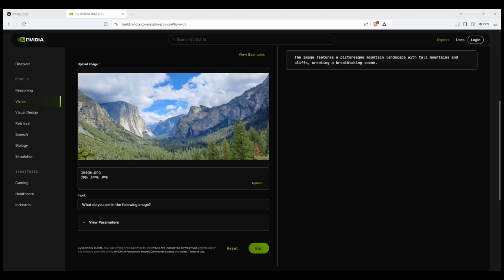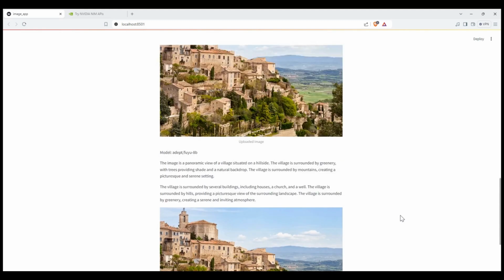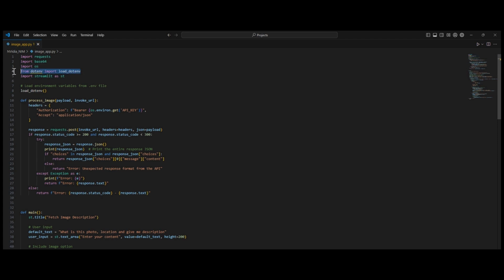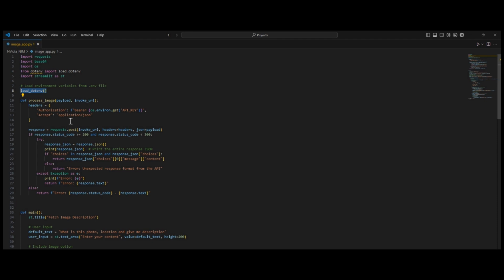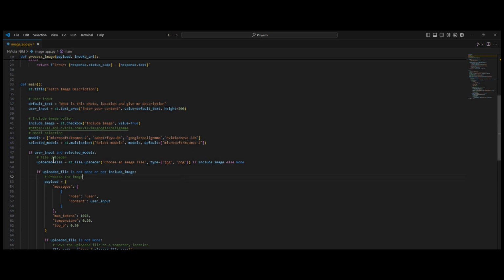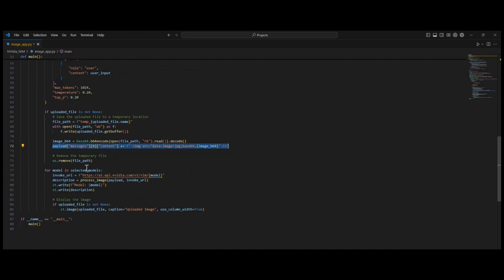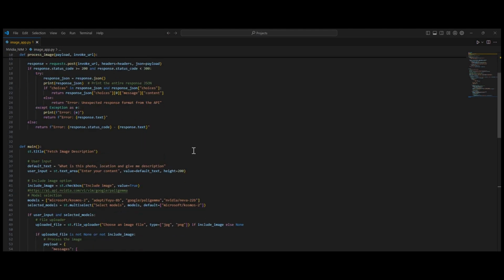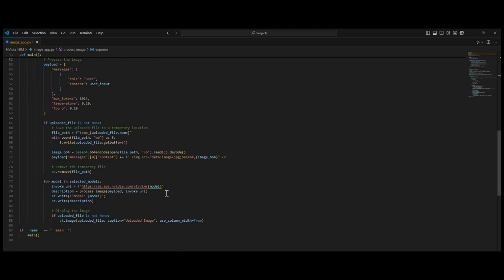AI Image Insights: Build & Compare with Microsoft Kosmos, Adept Fuyu-8B, Google , NVIDIA Neva-22B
🚀 **Unlock the Power of AI: Build an Image Analysis App with Streamlit, Python, & NVIDIA NIM API** 🚀

Welcome to this comprehensive tutorial where we dive deep into creating a powerful, AI-driven image analysis application from scratch! Whether you're a seasoned developer or an AI enthusiast, this video will guide you step by step through the process of building a versatile app using **Streamlit**, **Python**, and the **NVIDIA NIM API**.

- **Streamlit Basics:** Learn how to create interactive web apps with Streamlit, perfect for showcasing your AI models.
- **Python Integration:** Discover how to harness the power of Python to process and analyze images using cutting-edge AI models.
- **NVIDIA NIM API:** Understand how to utilize NVIDIA’s NIM API to access and compare top-tier image understanding models like **Microsoft Kosmos-2, Adept Fuyu-8B, Google Paligemma,** and **NVIDIA Neva-22B**.
- **Model Comparison:** See how different models interpret the same image, giving you insights into their strengths and use cases.
- **End-to-End Development:** From uploading an image to generating detailed descriptions and detecting objects, this tutorial covers every aspect of the development process.

### 💡 **Why Watch?**

- **Hands-On Learning:** Follow along as we build this application together, providing you with practical experience in AI, Python, and web development.
- **Customizable Code:** Get the source code and learn how to tailor the app to your specific needs—whether you're working on a personal project, research, or a professional application.
- **Engaging Content:** With clear explanations and a focus on real-world applications, this video is designed to keep you engaged and informed from start to finish.

### 🔧 **Customization Tips:**

- **Add More Models:** Enhance the app by integrating additional AI models for a more comprehensive analysis.
- **Advanced Features:** Expand functionality with features like multi-image uploads, custom output formats, or image preprocessing.
- **Deployment:** Learn how to deploy your app on platforms like Streamlit Cloud or Heroku to share it with others.

- **Developers & Data Scientists** looking to expand their skills in AI and web app development.
- **Students & Researchers** interested in image understanding and the latest AI technologies.
- **AI Enthusiasts** eager to explore the capabilities of different AI models and build practical applications.

- **Comments & Feedback:** Have questions or suggestions? Drop them in the comments below—I’d love to hear from you!